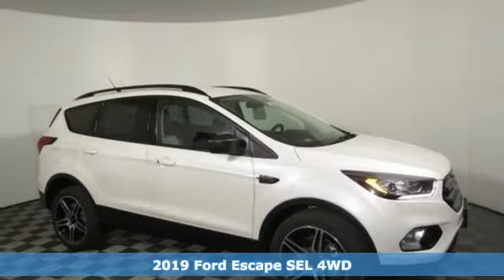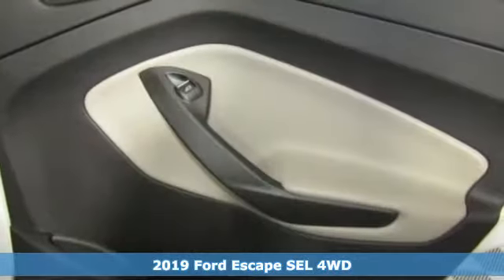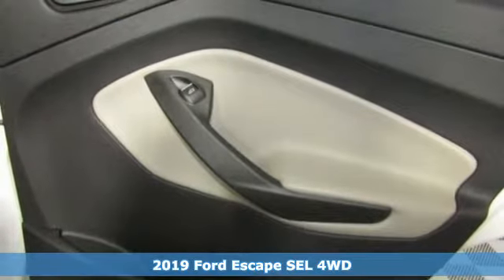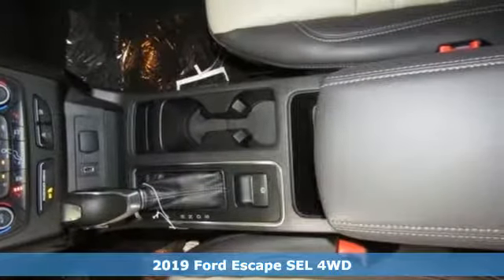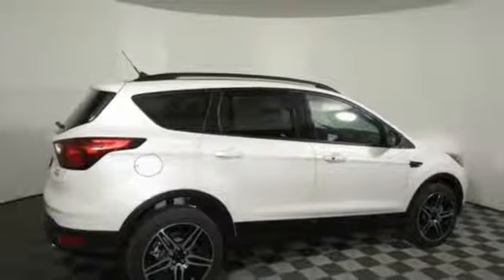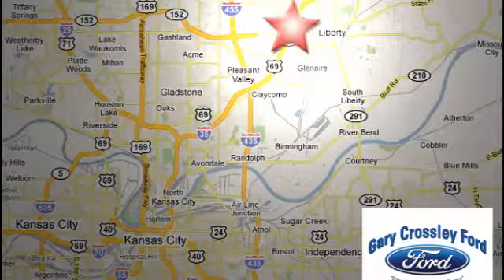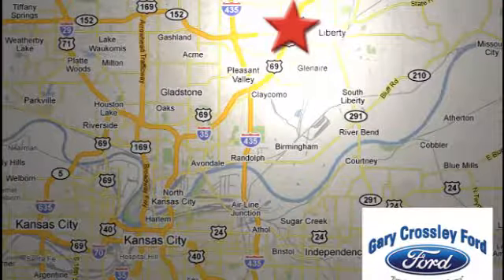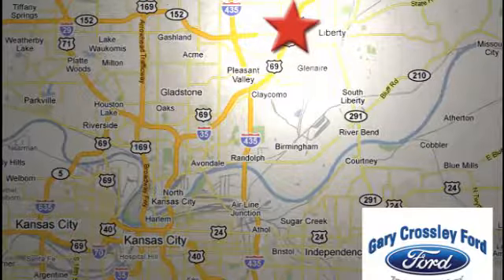New 2019 Ford Escape Kansas City MO Liberty, MO #190259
Year: 2019
Make: Ford
Model: Escape
Trim: SEL
Engine: 1.5L 4 cyls
Transmission: Automatic 6-Speed
Color: White
Stock #: 190259
VIN: 1FMCU9HD5KUA54074
White Platinum 2019 Ford Escape SEL 4WD 6-Speed Automatic EcoBoost 1.5L I4 GTDi DOHC Turbocharged VCTRecent Arrival! 22/28 City/Highway MPG Gary Crossley Ford Price includes (applied rebates may or may not change depending on customer's eligibility): $1250 - Retail Customer Cash. Exp. 01/02/2019 $500 - Retail Bonus Customer Cash. Exp. 01/02/2019

HOURS